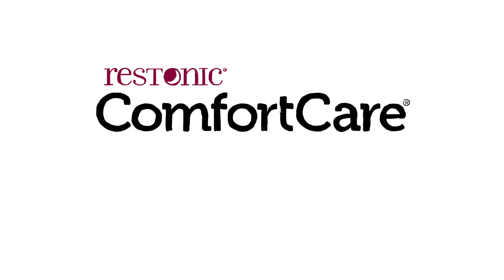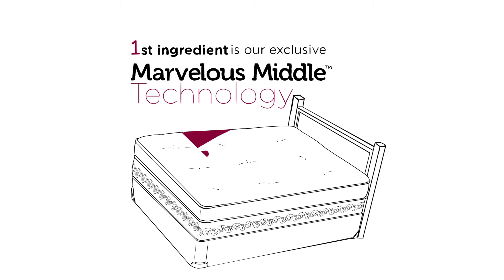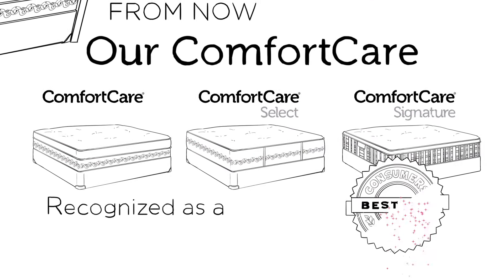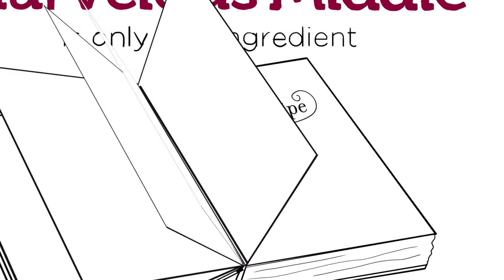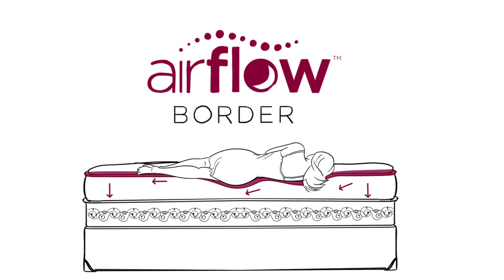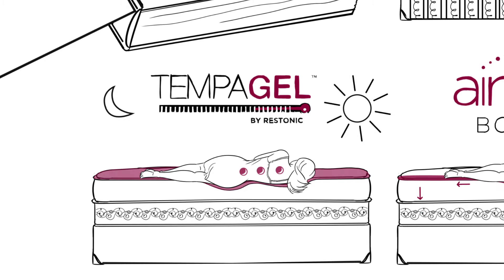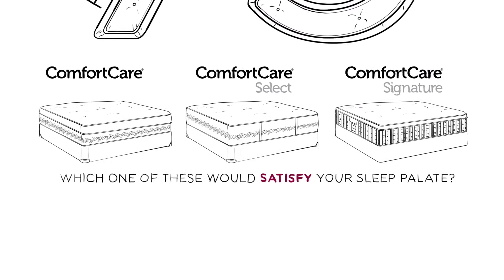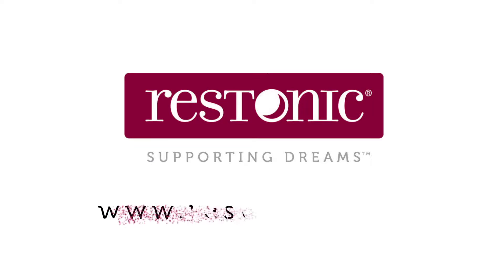Restonic ComfortCare Mattress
Learn about the benefits of the Restonic ComfortCare mattress.